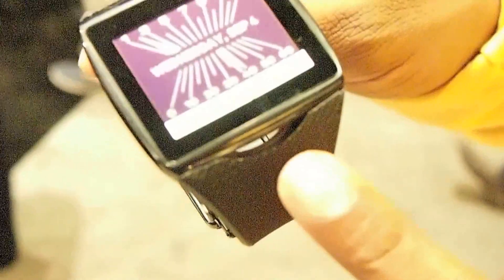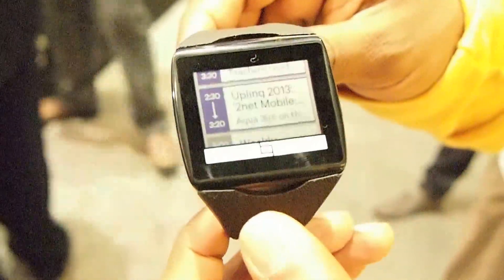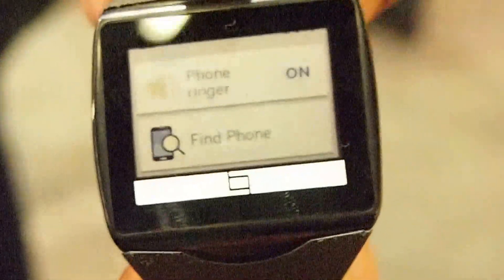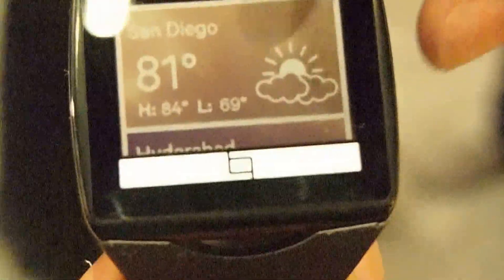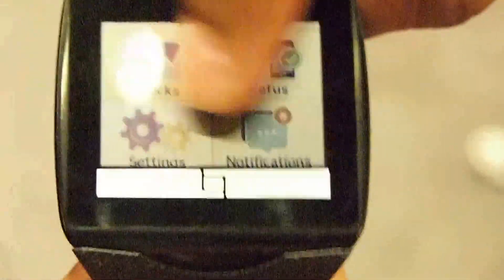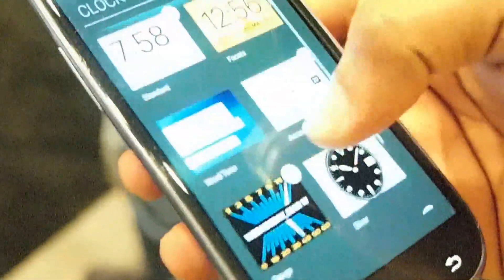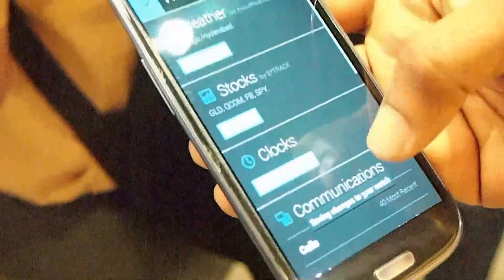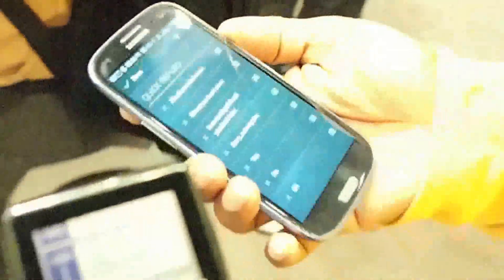Demo: Qualcomm Toq Smartwatch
Smartwatches are the next new tech toys coming our way and Qualcomm has unveiled their own version today. We managed to get a brief personal demo of how the Qualcomm Toq Smartwatch works at Uplinq 2013.